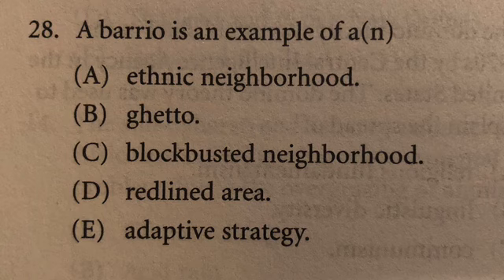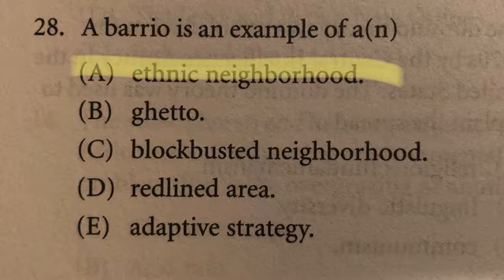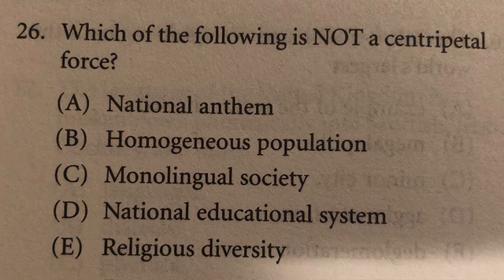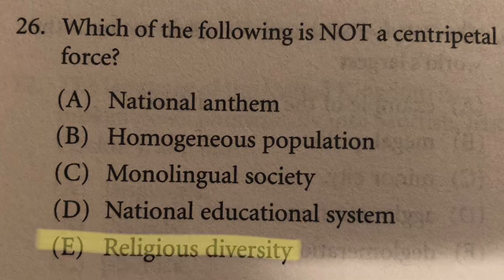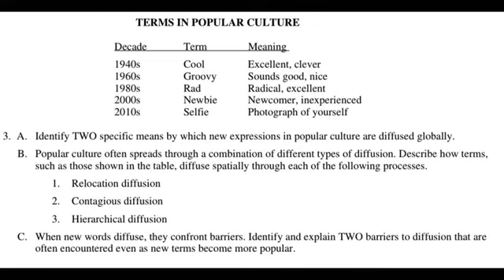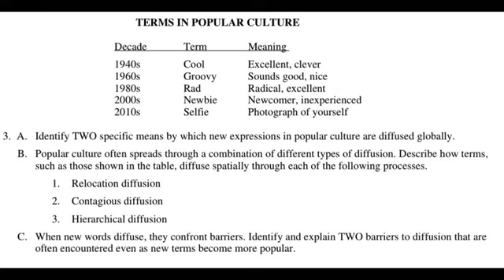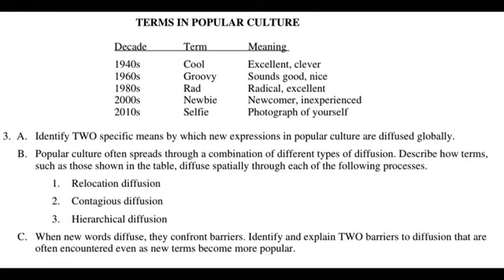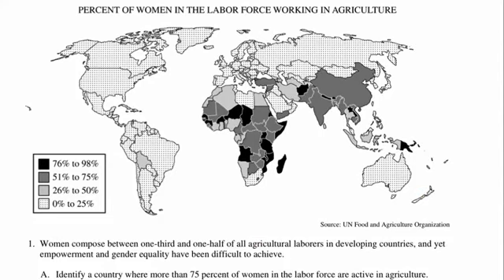How to Get a 5 on the AP Human Geography Exam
Hello, everyone! Sorry for the lack of activity lately! With school starting up a couple weeks ago, I haven't really had much free time to make a video; however, I'm back with a requested video on how to study for the AP Human Geography Exam!

Also, as I was rewatching this video, I noticed that for whatever reason, the audio had skipped somewhere in the middle, so towards the last half of the video, the audio didn't line up with the actual video itself, so I'm sorry about that! I know that this video isn't super high-quality, and I'll certainly be working to fix such issues in the future.

I hope you all are still doing well in light of the current state of the world right now. Hopefully though, we'll be able to return to some sort of normalcy soon haha. But in all seriousness, thanks for tuning in, and as always, let me know if you have any feedback, questions, comments, concerns, or video requests for me!

Timestamps:
0:00-1:43 -- Intro & Background Info
1:44-8:02 -- Multiple Choice
8:03-11:56 -- Free Response
11:57-13:24 -- Final Words of Advice
13:25-14:27 -- Outro

Here are some of the resources I had mentioned in the video:
Past AP HuG FRQS:

Again, hope all is well with you guys, and I'll see you guys soon!

Do you have any additional questions? Feel free to let me know!